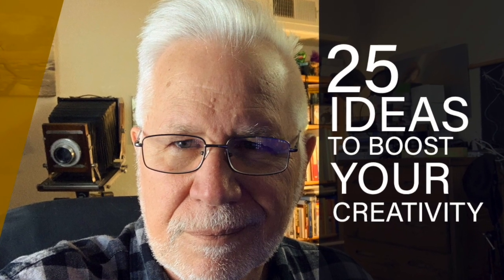25 Creative Ideas for Photographers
25 DAILY IDEAS TO HELP RECOVER YOUR CREATIVITY

Let me know which exercise you liked the best. And if you want to share an image or two, there is a link on the page. I do indeed love to hear from any of you who have questions or want to share your experiences.

My weekly newsletter is a vibrant and fun place with lots to talk about and read. We feature images with how they were made, cool gear that others don't talk about, and ideas to make you think about photography in ways you may not have before.

All subscribers get a 100 page lighting book and access to "Find Photo Clients Now" - an online course designed to help you find and keep good commercial photography clients.